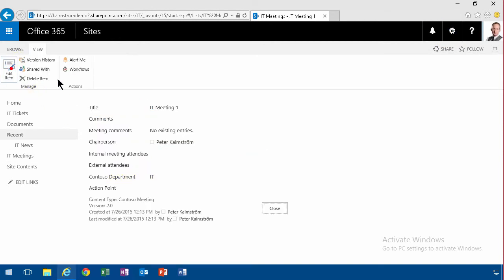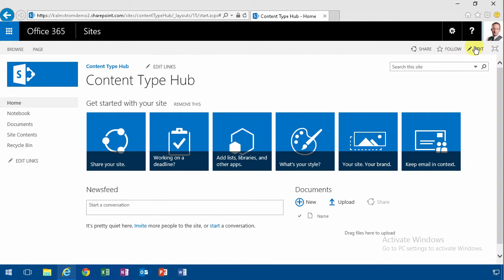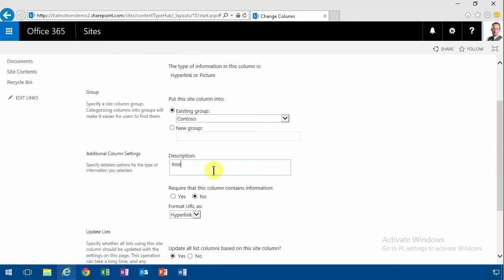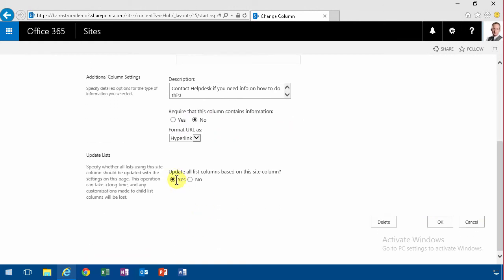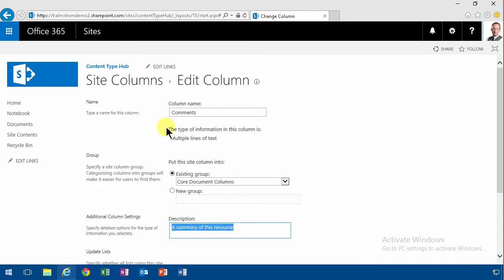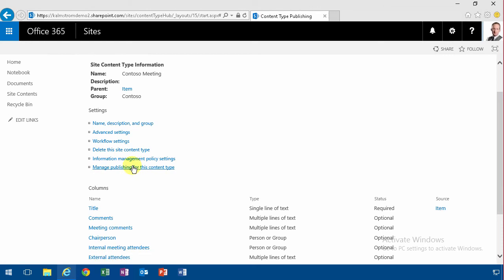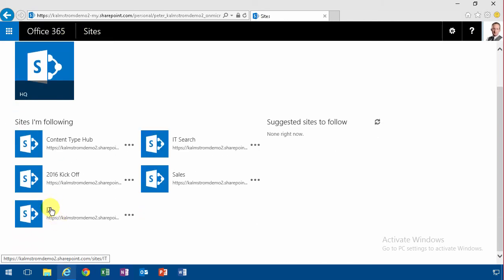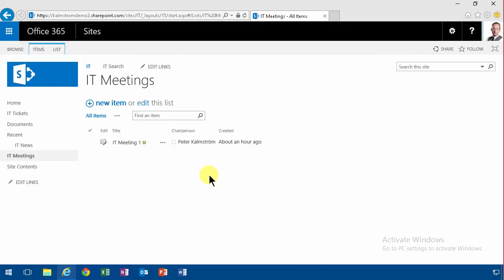Change a SharePoint Content Type - SharePoint Meetings Management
Make changes in a SharePoint content type that is already used in lists or libraries.